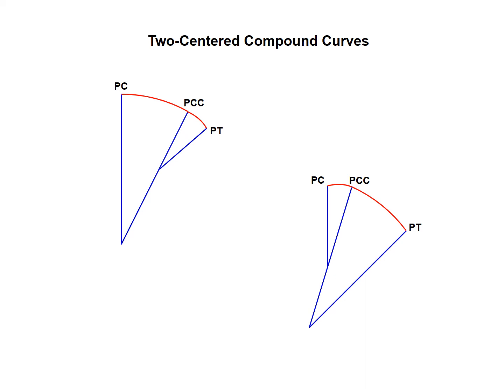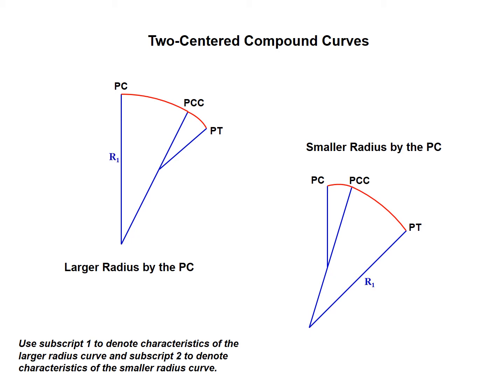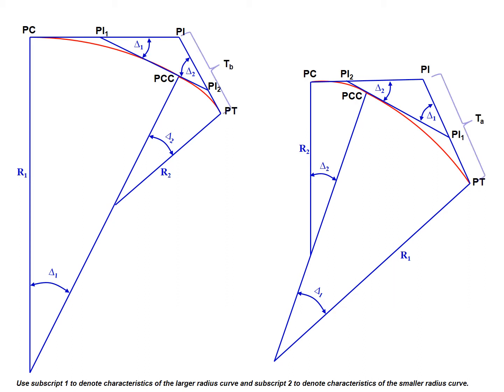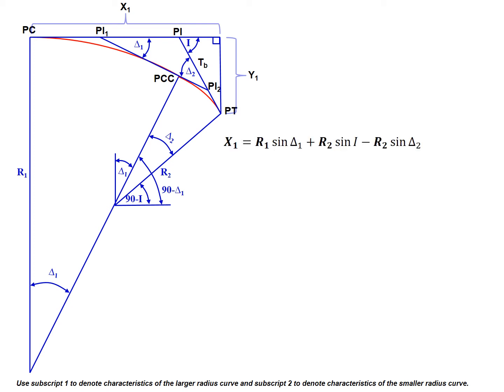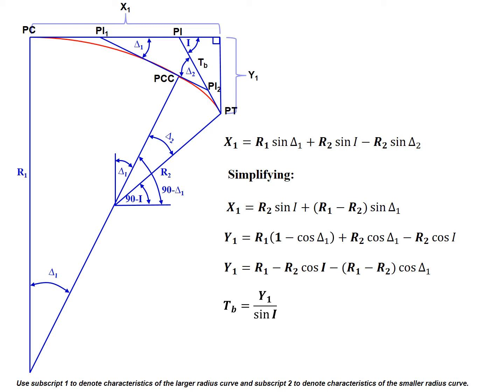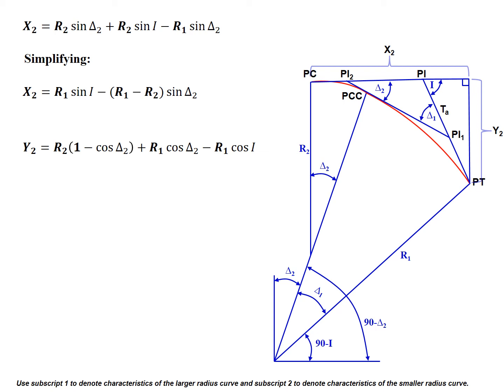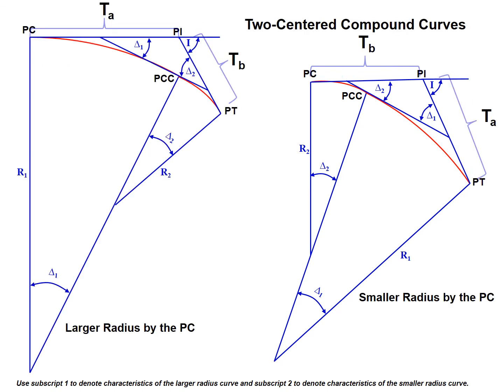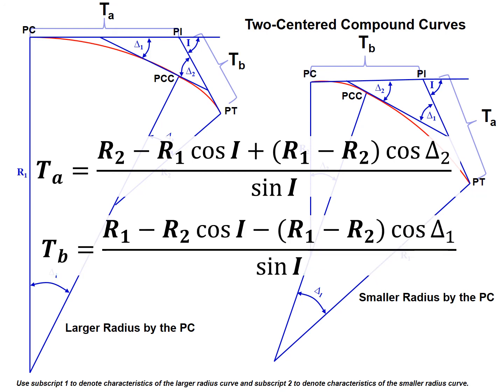Tangent Derivations for Compound Curves (Ta/Tb) in Horizontal Alignment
Deriving the equations for the tangent lengths (Ta and Tb) for a compound curve in a horizontal alignment.

Source: Route Location and Design by Thomas Hickerson